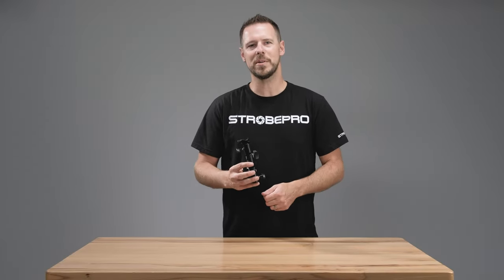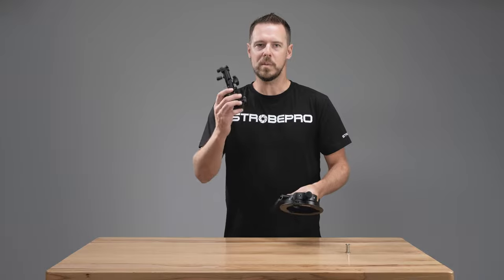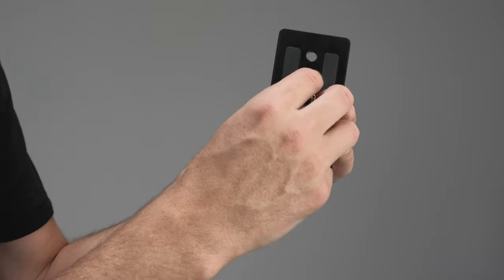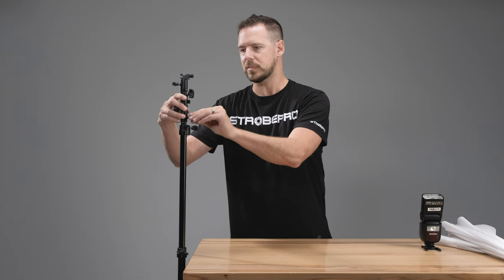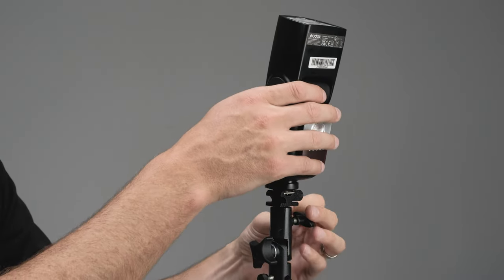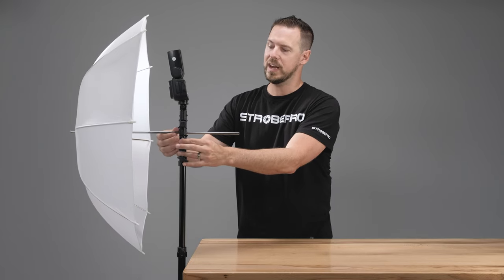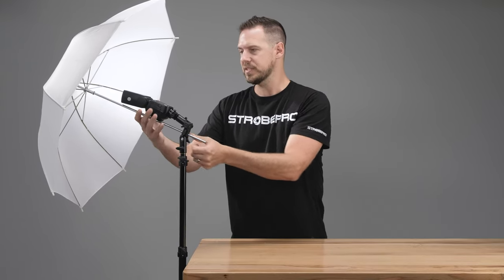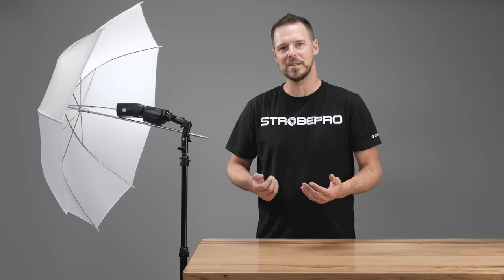Strobepro Single Mount Umbrella Adapter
ALL-NEW DESIGN
Tilt the speedlight direct on access or in multiple angles for the evenest lighting possible.  Plus the cold shoe has a spigot attached directly to it so you can leave it on your speedlite for quick installation.

BUILT TO TAKE A BEATING
Metal construction provides the ultimate durability.  This bracket is designed to take a beating and keep on going.

EXTRA TILT JOINT
Now you can tilt the speedlite directly on access with the umbrella shaft providing the evenest lighting possible.

COLD SHOE LOCK
The cold shoe dial tightens down your speedlite securely so you don't have to rely on the flash lock which can sometimes fail.

FITS ANY UMBRELLA
The umbrella shaft lock will fit any diameter umbrella shaft.

FITS ANY LIGHT STAND
Simply back off the screw and drop it on any light stand spigot. Quick and easy.

INCLUDES SPIGOT ADAPTER
Want to use the bracket on a tripod?  No problem.  We've included a 1/4" to 3/8" spigot adapter that can convert any tripod plate into a light stand.